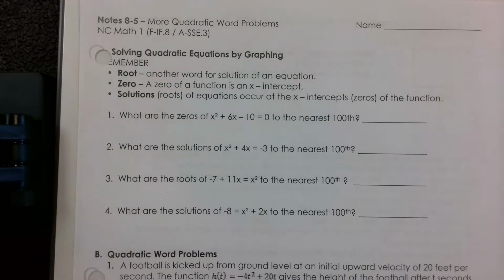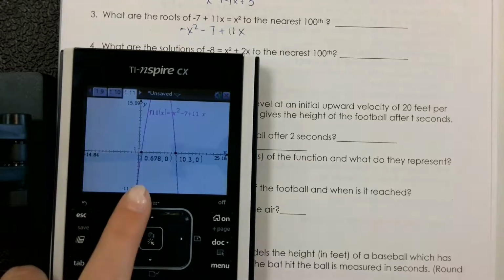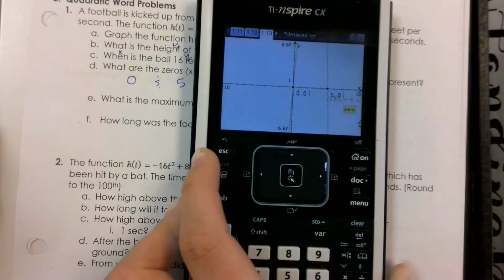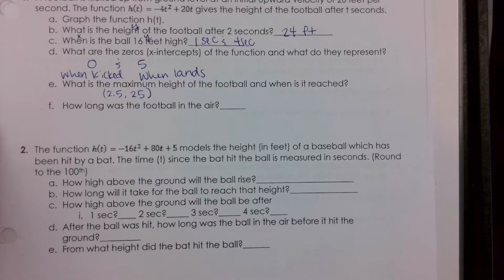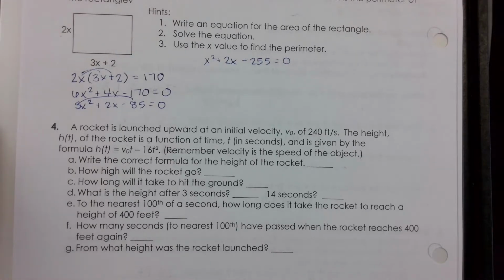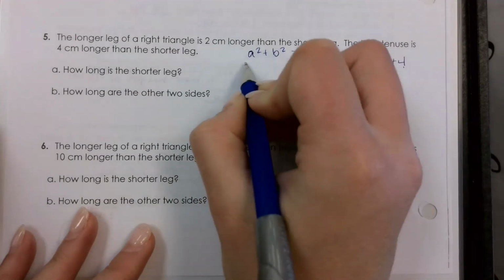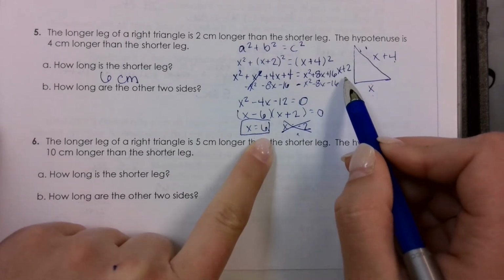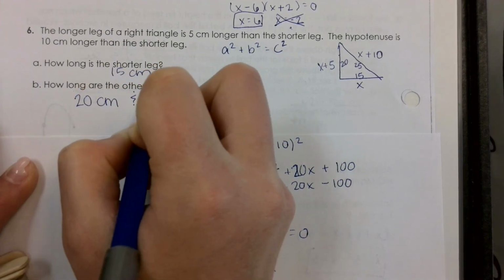Math 1 8-5 Lesson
More quadratic word problems and projectile motion